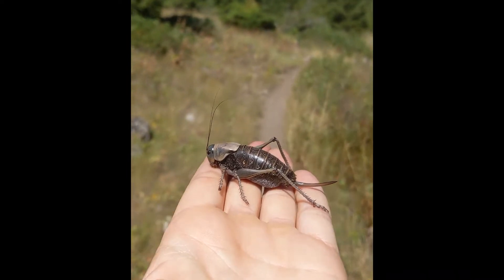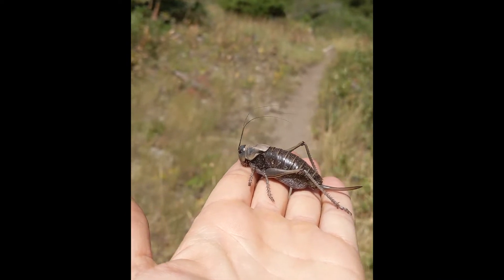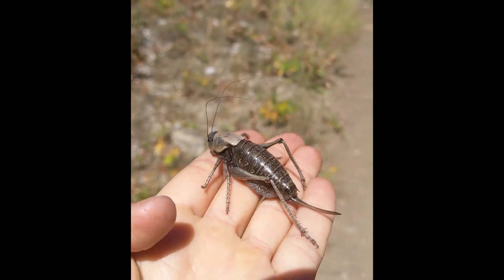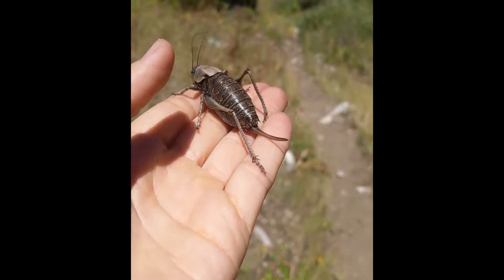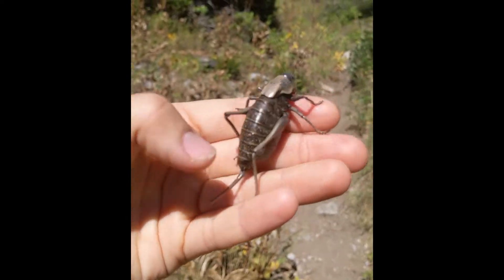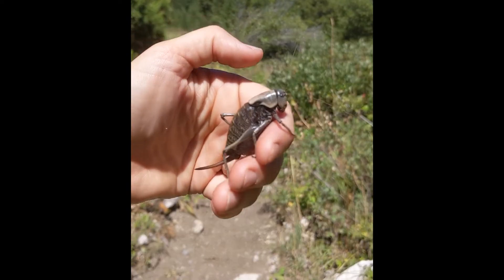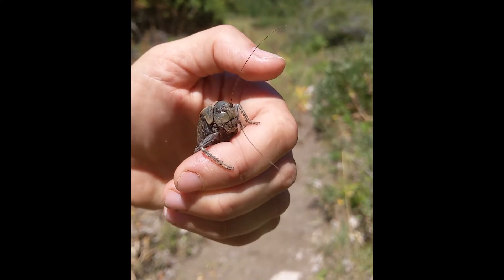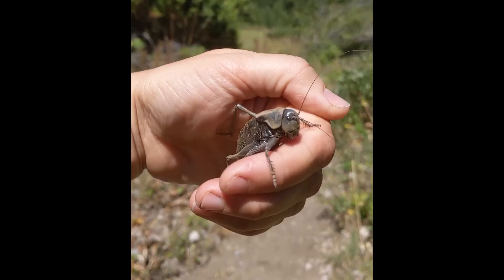Giant Mormon Crickets!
If you've ever noticed a massive gray insect on the trails up Cache Creek or in the sagebrush flats of Grand Teton National Park, you might just be looking at a mormon cricket (Anabrus simplex)!  These giant insects are actually a type of shieldbacked katydid and can grow to 3 inches long.

Mormon crickets are harmless to people, that sharp looking stinger in the photo is called an ovipositor, and is used to lay up to 100 eggs in the soil.  They are largely plant eaters but will eat other insects including other Mormon Crickets!

In most years mormon crickets are scattered throughout their preferred habitat, providing food for an assortment of birds and other animals including coyotes and foxes.  However, they occasionally swarm in large numbers and can cause problems for humans.  Earlier this year one of our naturalists observed massive numbers of crickets smashed on the road near Dinosaur National Monument in Colorado, so many that the road became slick!  In situations like this swarms can devastate agricultural crops as well.

Fortunately swarms are rare, instead we have opportunities to enjoy this "charismatic minifauna" along with the larger species we are more accustomed to.